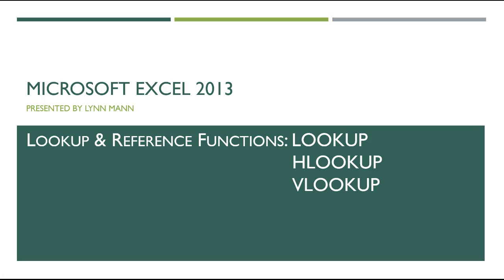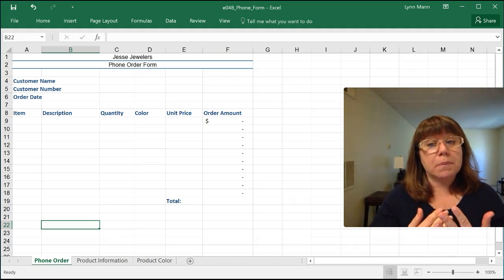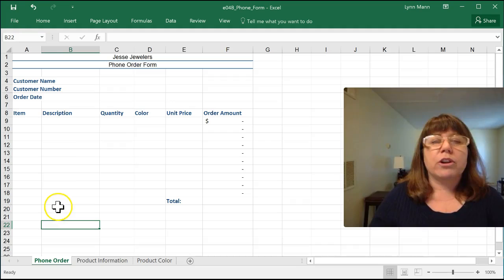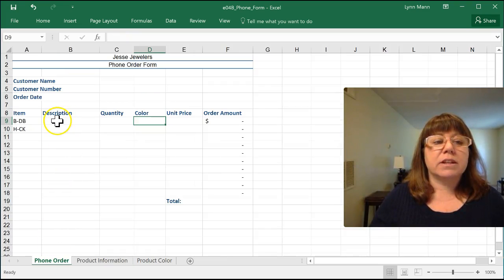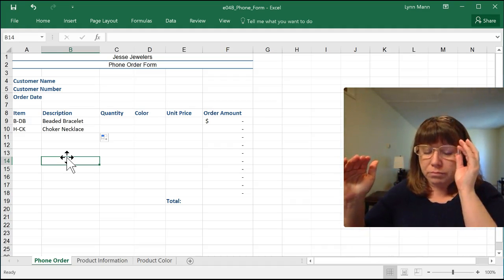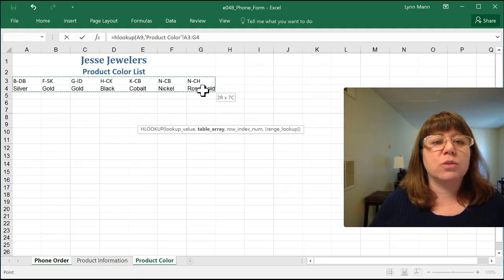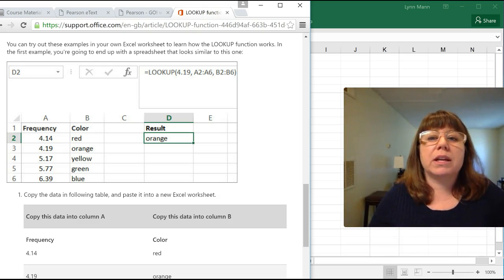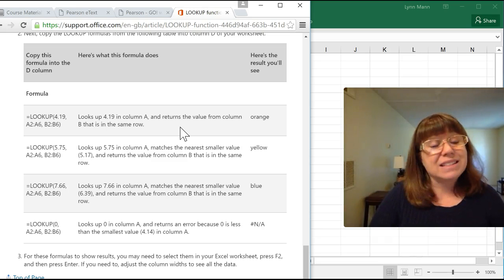Microsoft Excel 2013: LOOKUP Functions